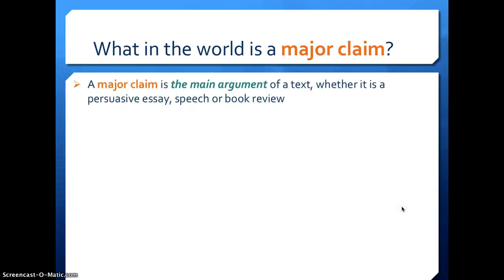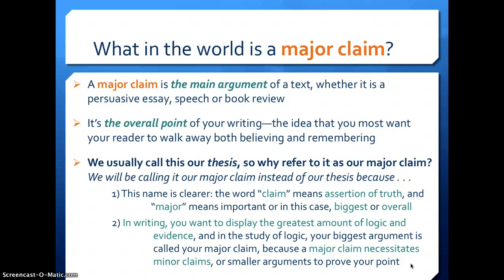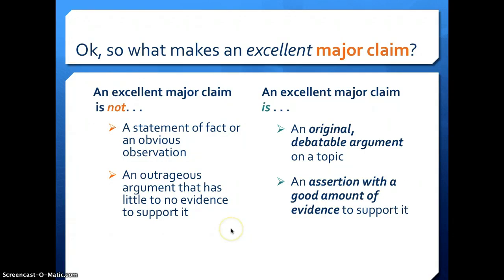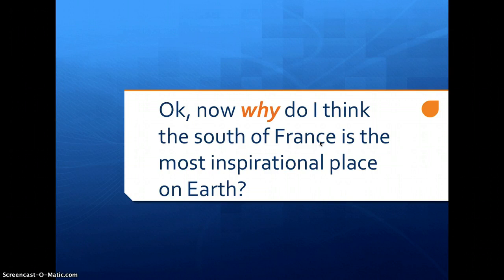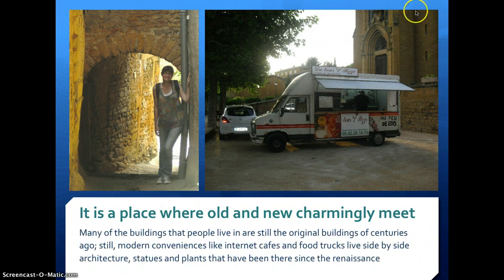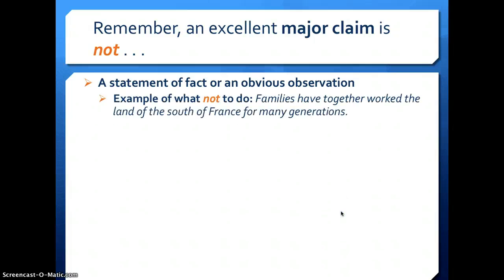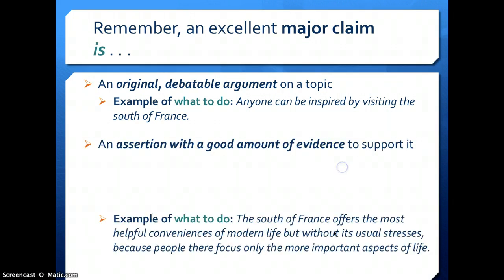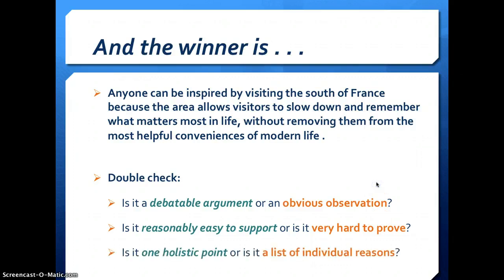Making an excellent major claim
Watch this video to learn what a major claim is, and how you can make an excellent one.